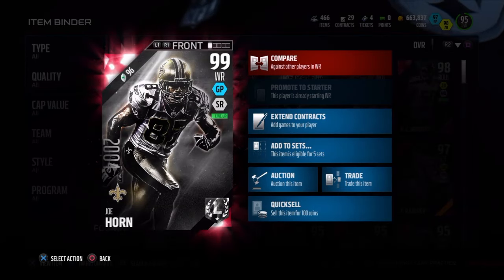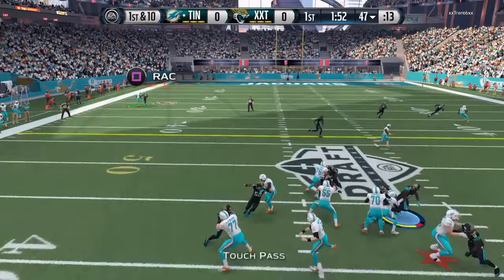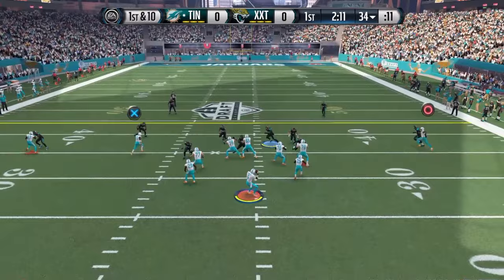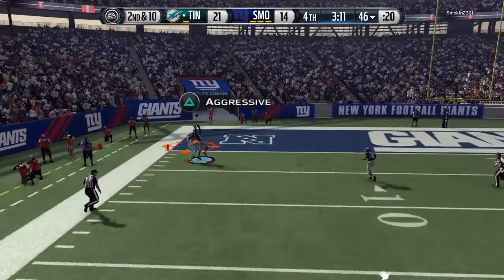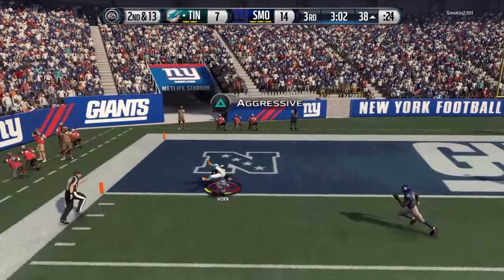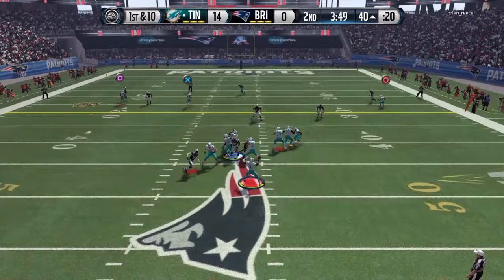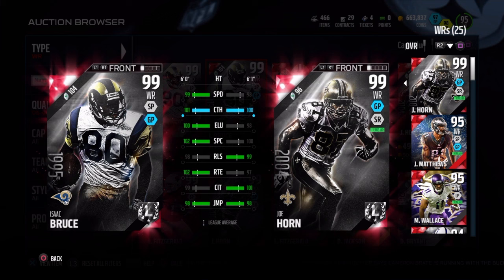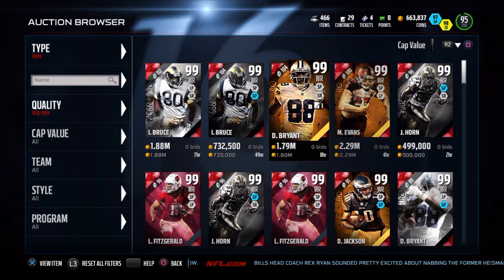Ultimate Legend Joe Horn | Mini-Review | Madden 16 Ultimate Team Gameplay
Ultimate Legend Joe Horn